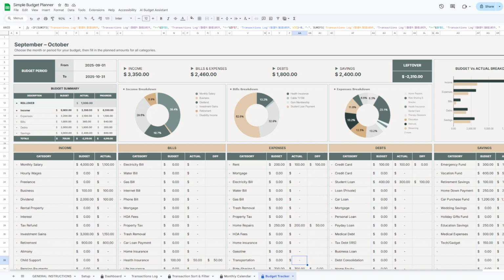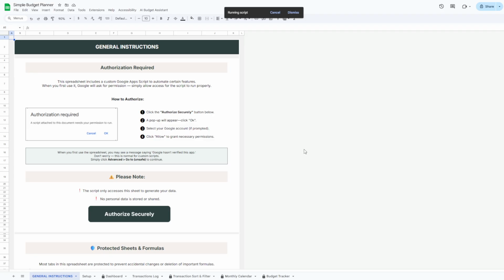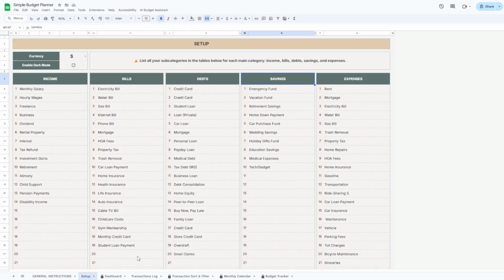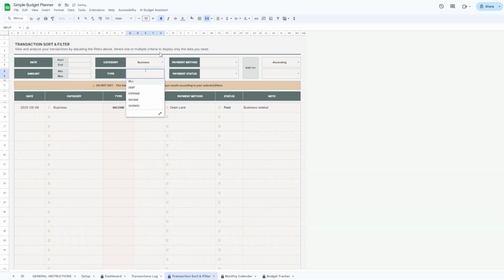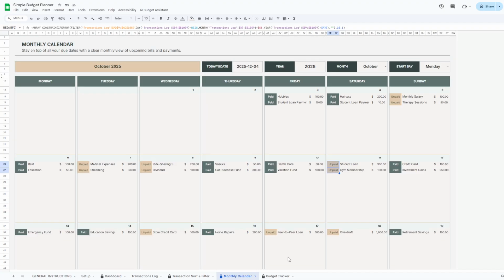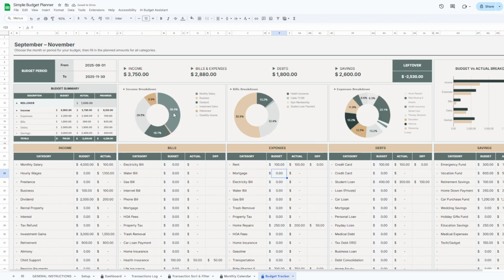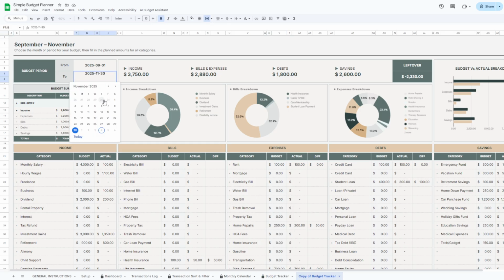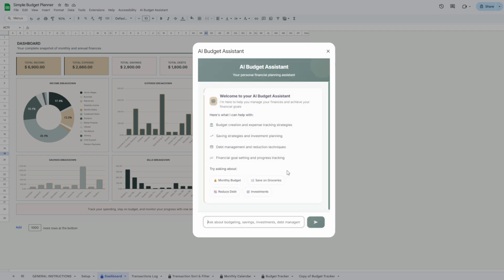Simple Budget Planner Tutorial | Track, Save & Take Control of Your Money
Learn how to plan, track, and manage your entire budget in one simple, easy-to-use spreadsheet. Stay organized with your income, expenses, and savings so you can stay in control and reach your financial goals effortlessly.

✅ Included in This Tracker:

• Setup Tab
Enter your income sources, expense categories, bill types, and savings. This customizes the entire planner for your financial life.

• Dashboard
Your automated financial command center: Total income, total expenses, savings progress, monthly trends, category breakdowns, and clear visual summaries.

• Transaction Log
Record all spending and earnings in one place. Every entry instantly updates your dashboard, calendar, and budget trackers.

• Transaction Sort & Filter Tab
Quickly sort or filter your transactions by date, amount, category, or type for fast insights and clean reporting.

• Monthly Calendar
Plan your month visually with bill due dates, paydays, reminders, and expected expenses.

• Budget Tracker (Unlimited Periods)
Create as many budgeting periods as you need — monthly, weekly, bi-weekly, or custom.
Track planned vs. actual spending, leftover amounts, and category performance.

• AI Budget Assistant
Get personalized suggestions, tips, and spending insights to help you stay consistent and improve your financial habits.

✅ TIMESTAMPS

00:00 Intro
00:18 Tabs Protection
00:36 Instructions Tab
01:02 Setup Tab
01:44 Transactions Log
02:27 Transactions Filter
03:00 Monthly Calendar
03:27 Budget Tracker
05:13 Dashboard
05:49 AI Budget Assistant